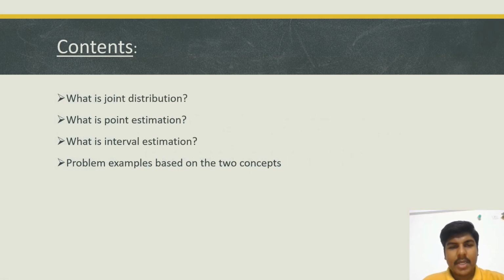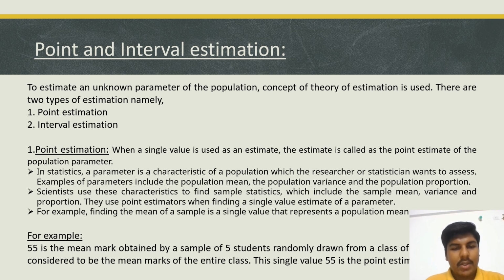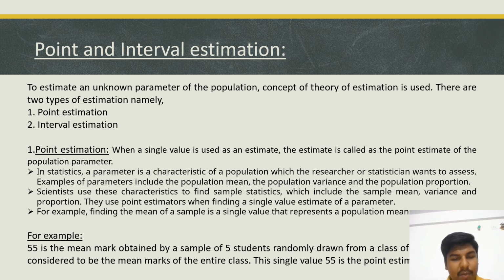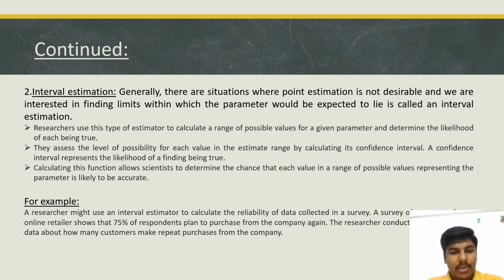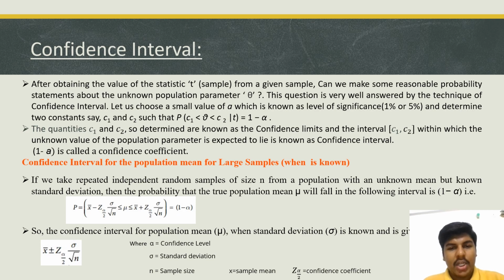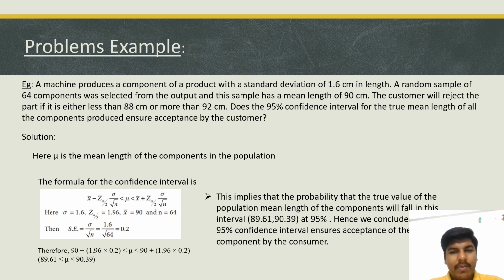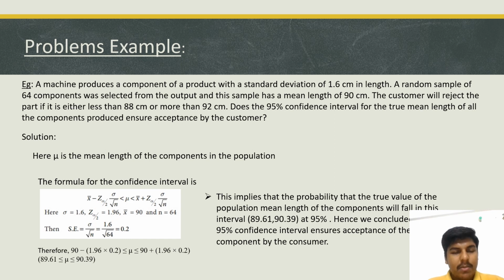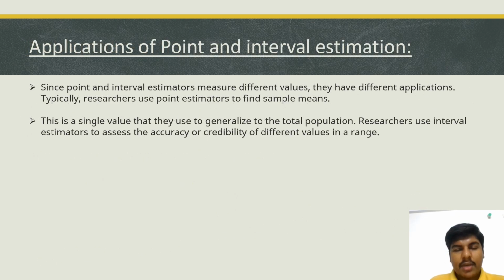Point estimation and Interval estimation presentation video